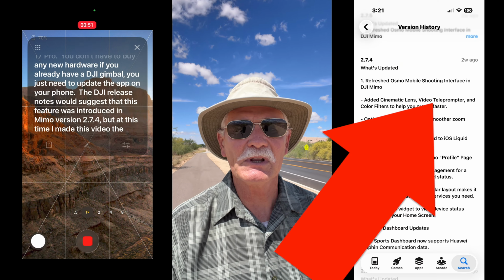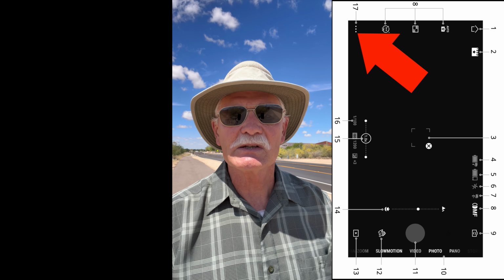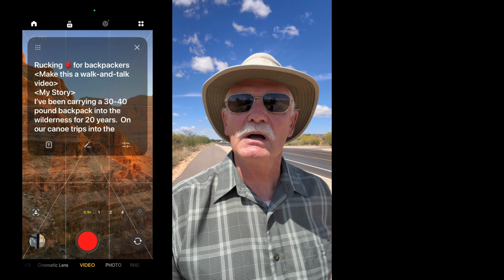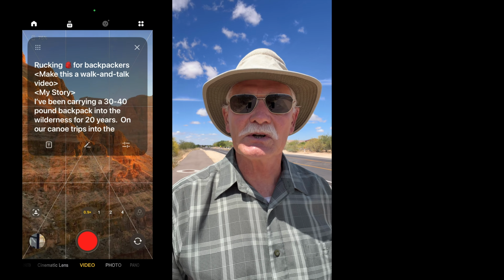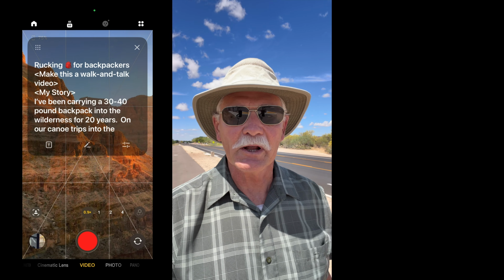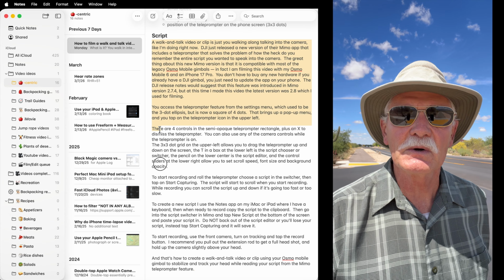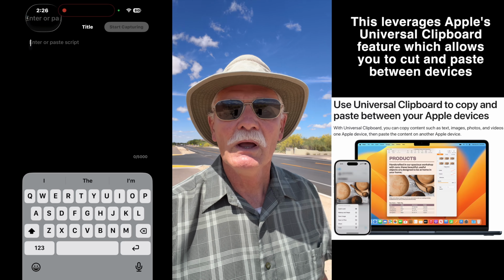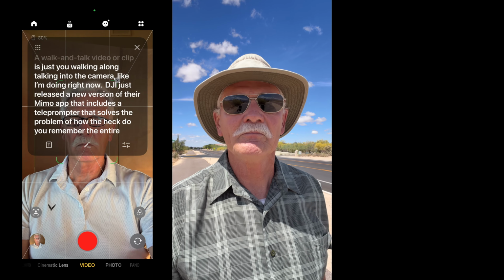New (free) DJI Mimo teleprompter for Osmo Mobile gimbals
DJI recently dropped a new teleprompter feature into the Mimo app that is used by all Osmo Mobile gimbals.  This feature is free to current DJI gimbal owners, you just have to update your iPhone Mimo app.
In this brief video I'll show you how to use it to create a walk-and-talk video.